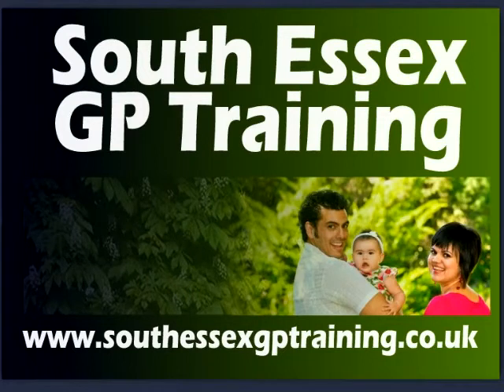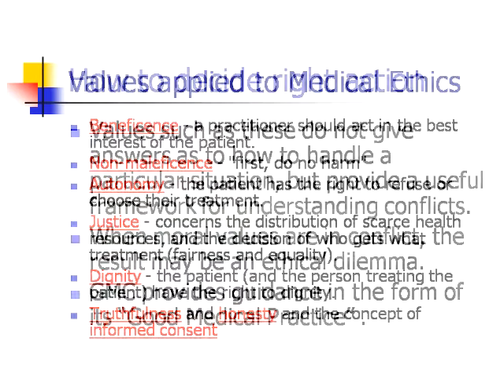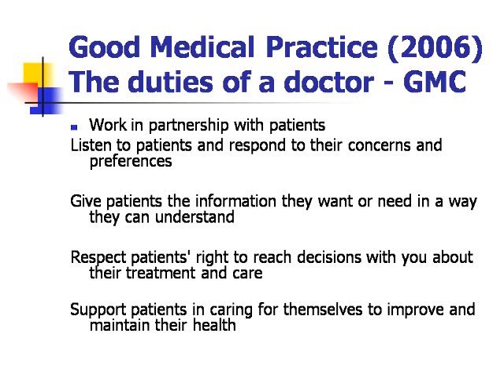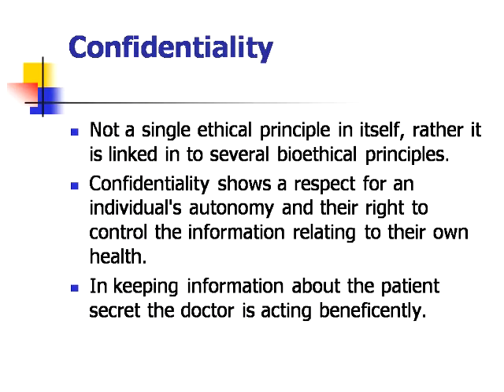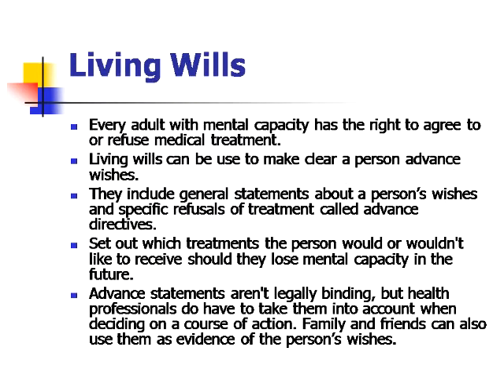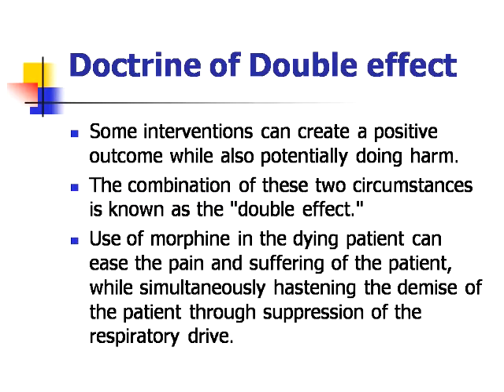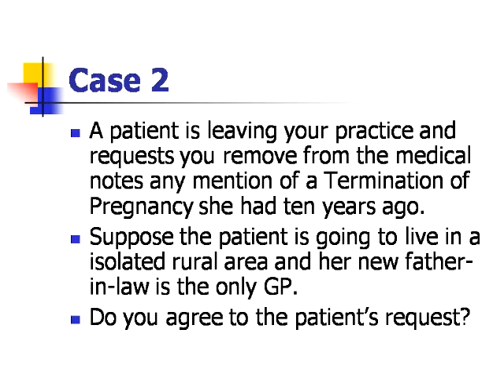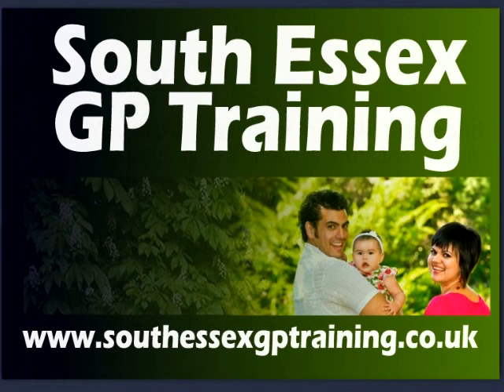Medical Ethics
Medical Ethics for General Practice Education